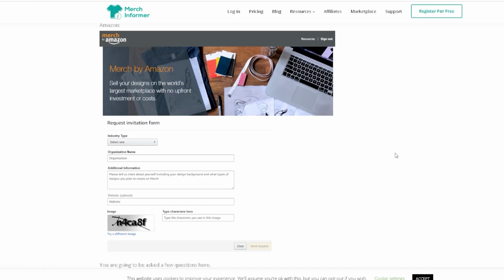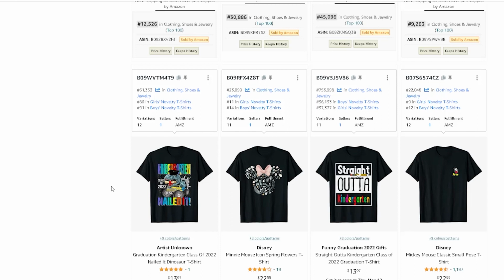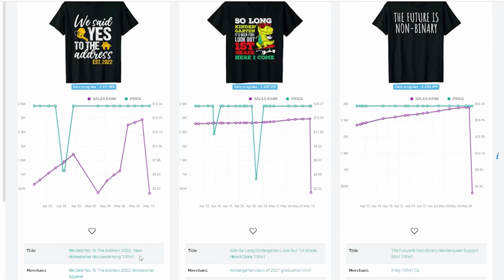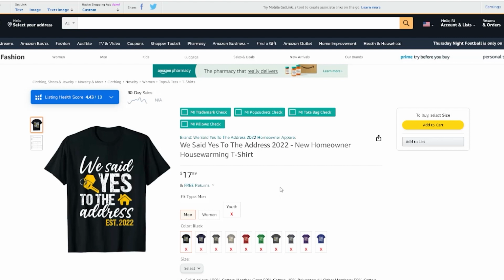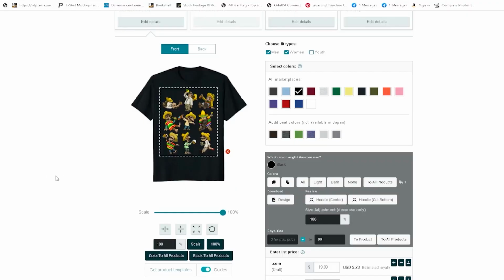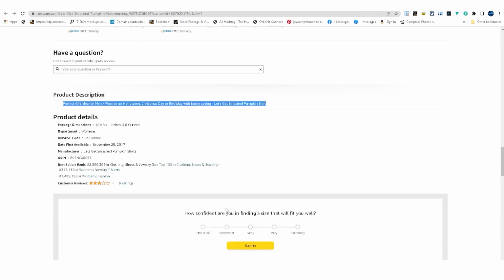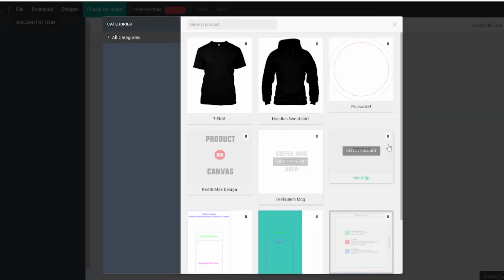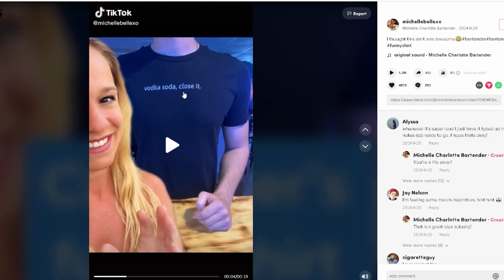How To Sell Print On Demand T Shirts On Amazon 2023 - The Ultimate Guide!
Looking to start selling print on demand t-shirts on Amazon? In this video, I'll show you how to get started and tips for optimizing your listings for more sales.

Selling print on demand t-shirts can be a great way to make some extra money - and in this video, I'll show you how easy it is to get started. I'll also share some tips for optimizing your listings to get more sales.

Time Stamp:
Intro - 0:00
All-Time Sales - 0:43
What Is Merch By Amazon - 1:34
How To Get Approved For Merch By Amazon - 2:28
Design Research - Trademark Checks - Keyword Research - 3:44
Number 1 Paid Tool - 8:03
Optimizing Your Listing With Keywords - 14:49
What Tools To Use For Designing - 20:09
Designing With Merch Informer - 21:32
Promoting Your Designs - 23:30
Amazon Ads - 25:20
When Does Amazon Pay You - 27:20